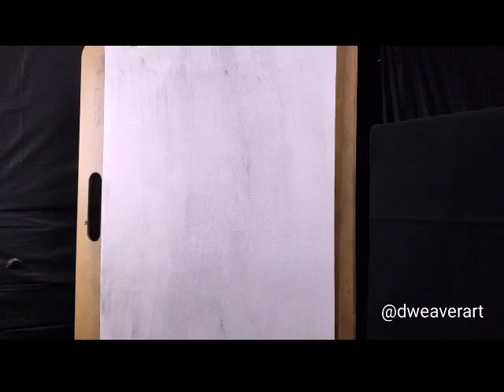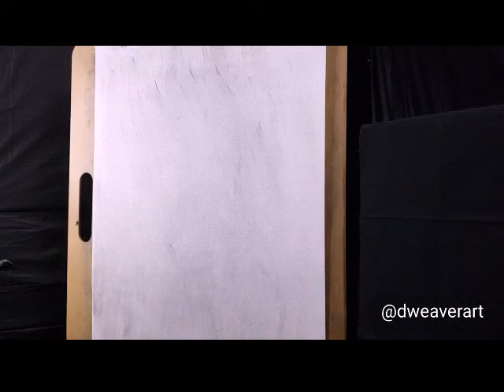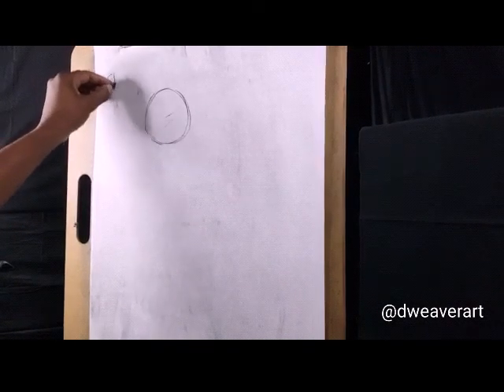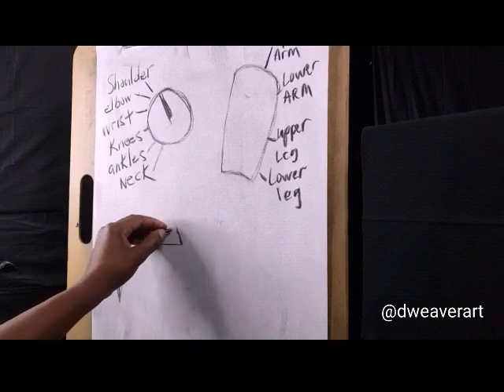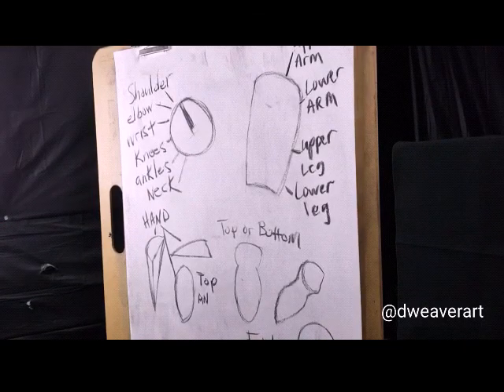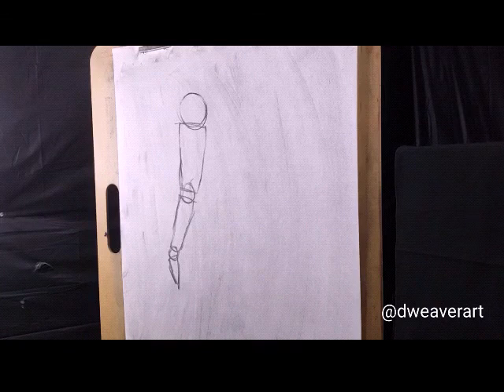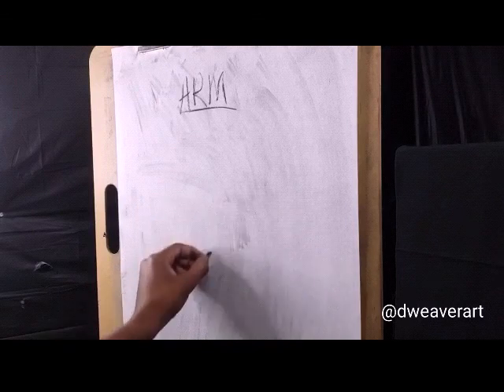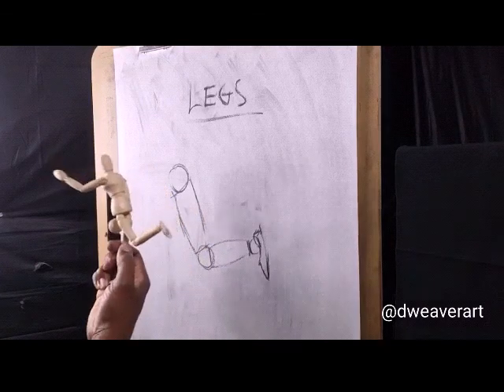Drawing Basics and Drawing the Human Figure for Beginners with Charcoal Pt.5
Dee continues to work from his studio in the drawing series and he share with you the wood mannequin.  He share the features of the head, arms, legs, hands and feet of the wooden mannequin.
If you are a artist feel free to comment below and share with me what media you work with the most and what subject matter you like to draw or paint.
Follow Dee on Facebook Instagram and twitter @dweaverart